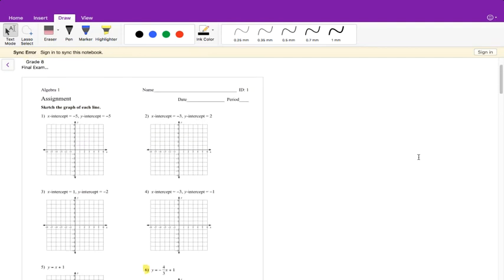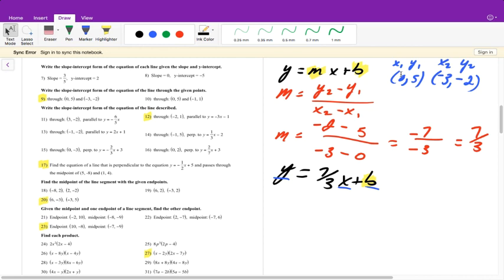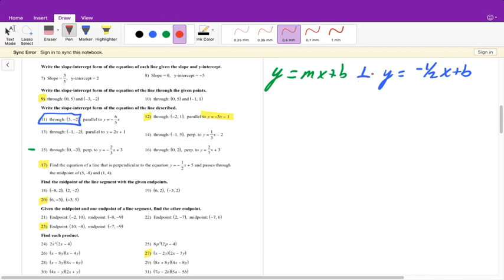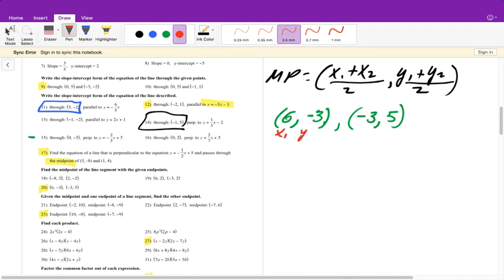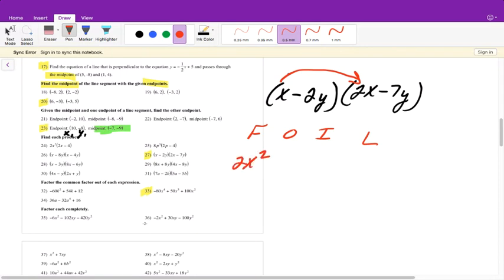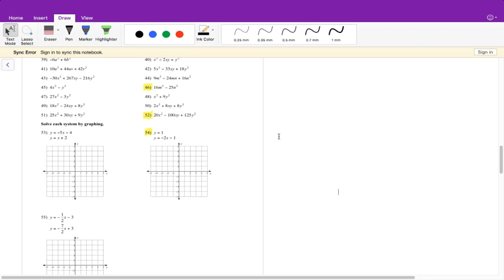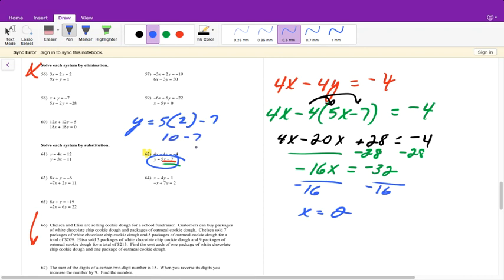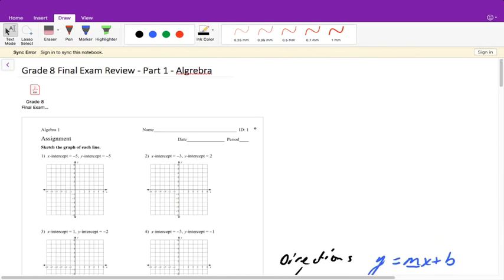Math 8 - Final Exam Review - Video 1 - Algebra Worksheet